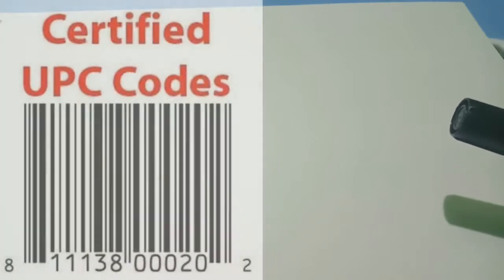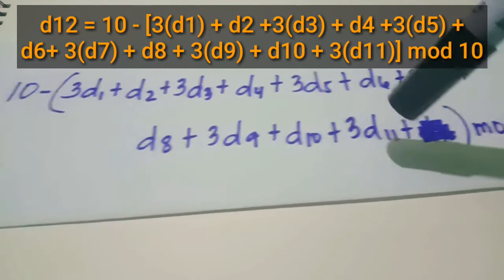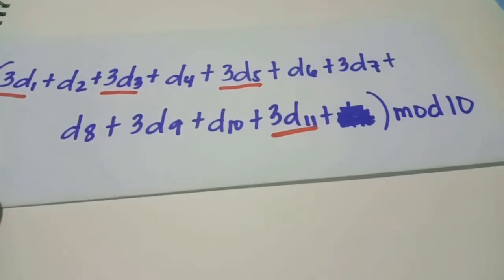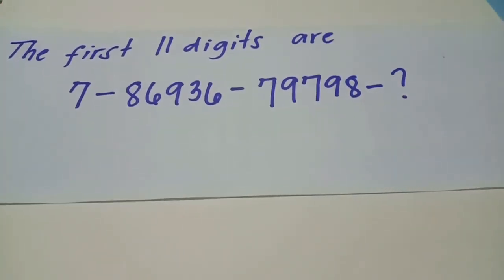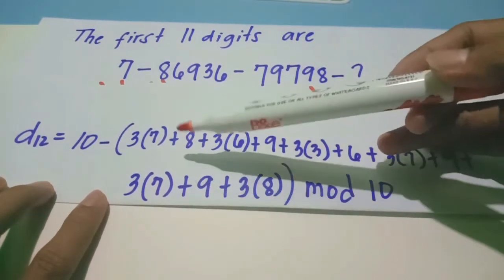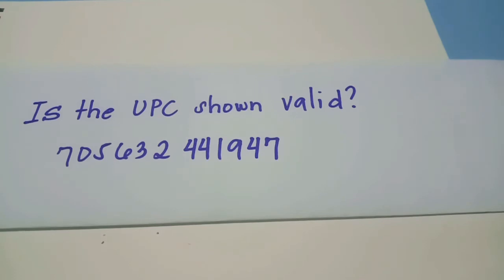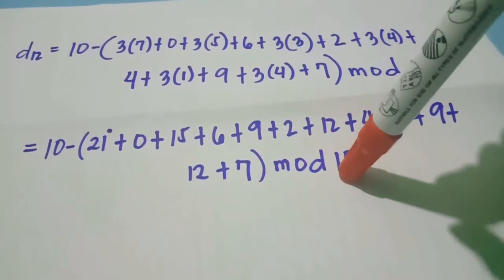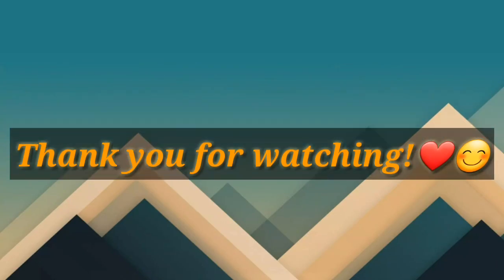APPLICATION OF MODULAR ARITHMETIC| UNIVERSAL PRODUCT CODE| UPC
The Universal Product Code is a barcode symbology that is widely used in the United States, Canada, Europe, Australia, New Zealand, and other countries for tracking trade items in stores. UPC consists of 12 numeric digits that are uniquely assigned to each trade item.